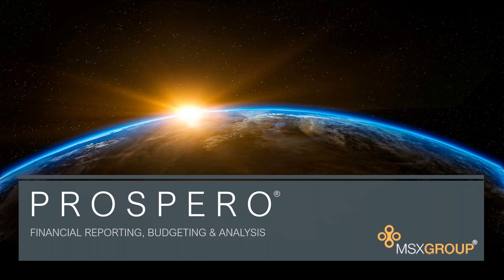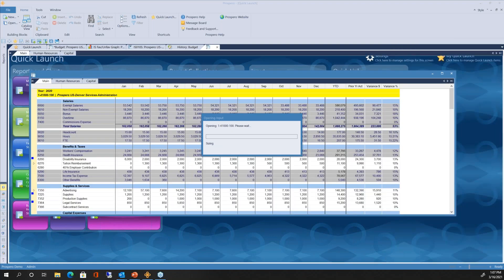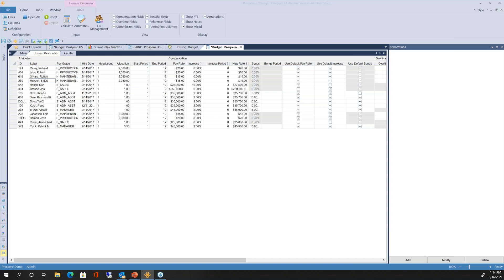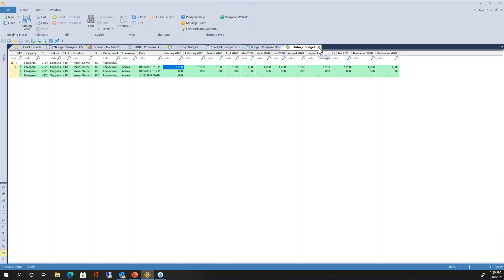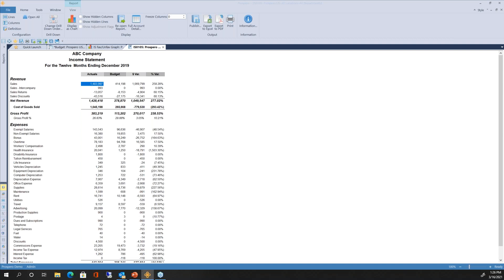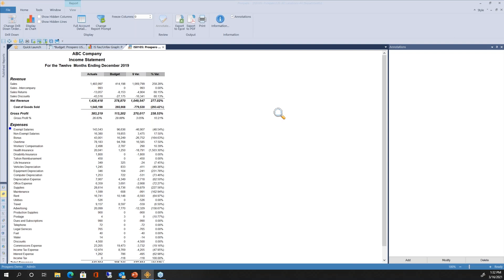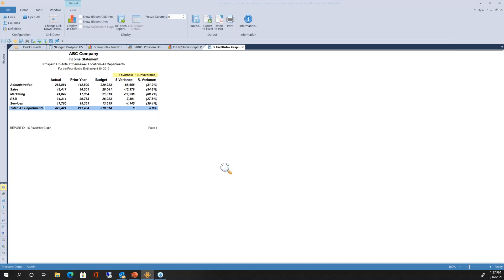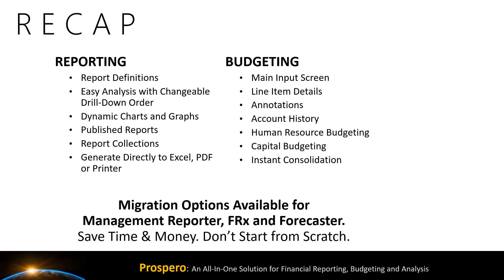ISV Spotlight: Financial Reporting and Budgeting using Prospero® I Implementation Specialists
Noah Moseley with the MSX Group® will be presenting their product – Prospero® with Implementation Specialists. Prospero is a fully integrated financial reporting, budgeting, forecasting and analysis solution. With Prospero, you can create boardroom-quality reports, charts and graphs and sophisticated budget and forecast plans – without IT assistance. Prospero’s interchangeable building block elements and maintenance-saving tools allow you to create new reports or budgets as simply as changing the date. Leverage Prospero’s built-in management system to ensure secure access to data for key stakeholders – while still delivering broader visibility of data across your organization. For users of Management Reporter, Forecaster or FRx, Prospero offers migration options so that you do not have to start from scratch – saving you time and money on implementation.

Connect with Implementation Specialists!